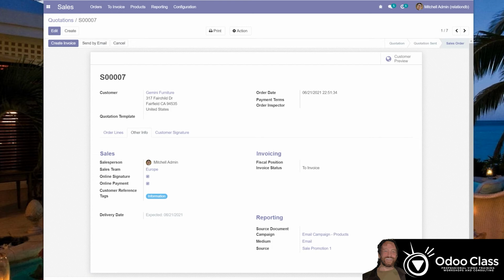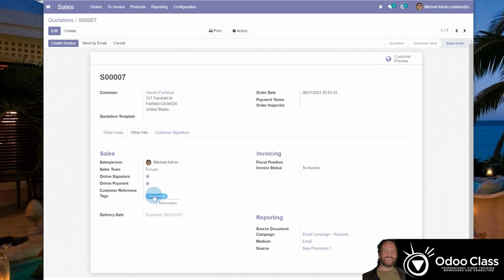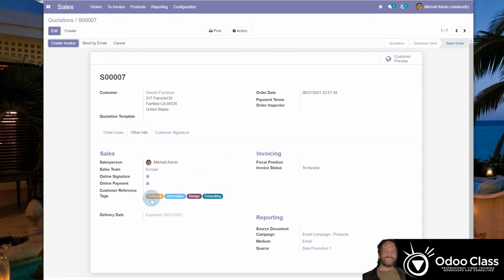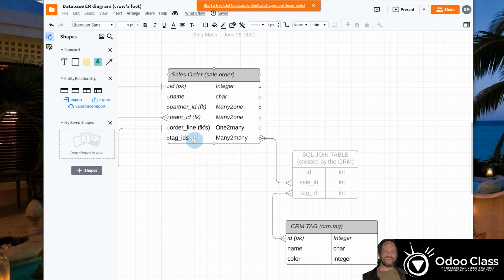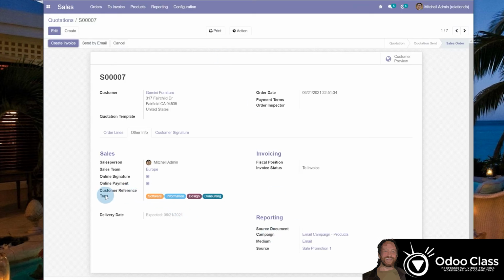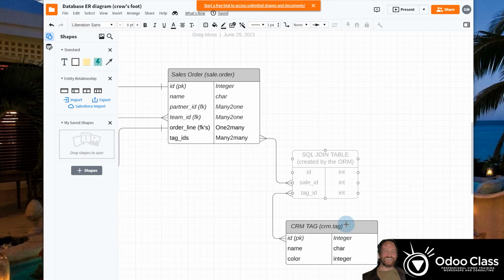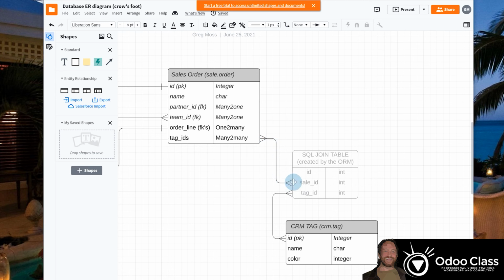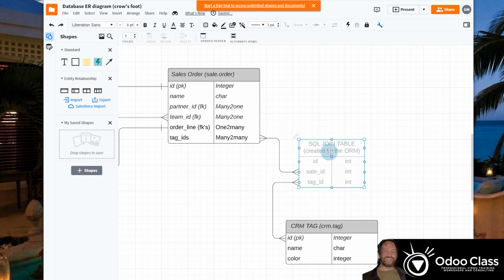Learn Odoo Many2many relationships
Learn to about the uses and structure of many to many relationships in Odoo. This video is designed to help you learn more about the Odoo ORM.